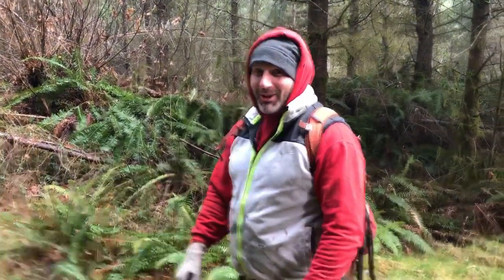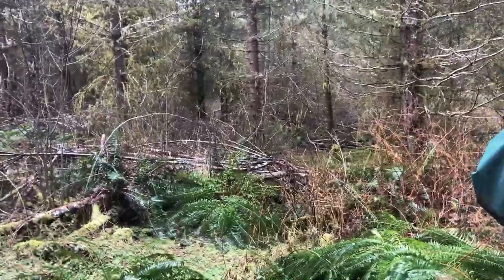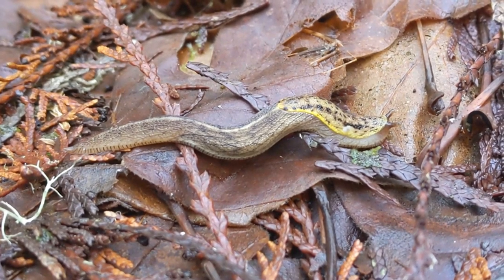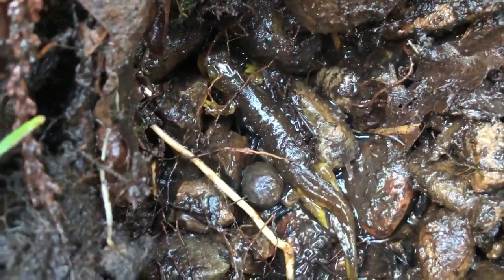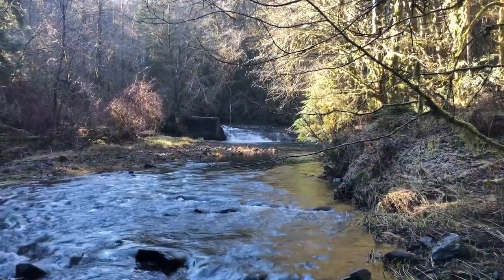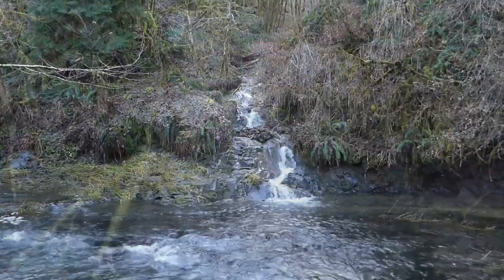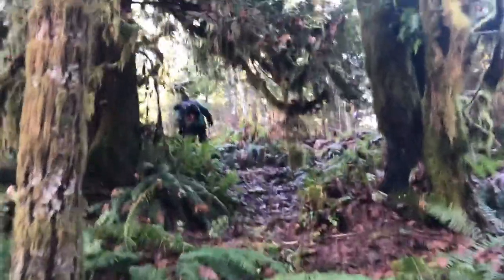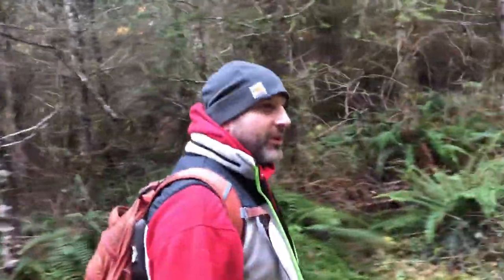Episode 1: Finding the Clatskanie Falls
Matt and Jonathan go searching for the Clatskanie Falls, which are not marked or photographed anywhere online but only mentioned in old documents which refer to a fish ladder built there in 1950.

00:00 Hiking logging roads and bushwacking our way down. Encounter "hair ice" and a yellow-bordered taildropper slug.

03:01 Reaching the river and making a river crossing. Find juvenile salmonoids and the first Columbia Torrent Salamander of the day.

05:45 We find the waterfall! An American Dipper comes to visit us and we explore Falls Creek with another torrent salamander.

08:18 Hiking out on elk trails and dead roads.